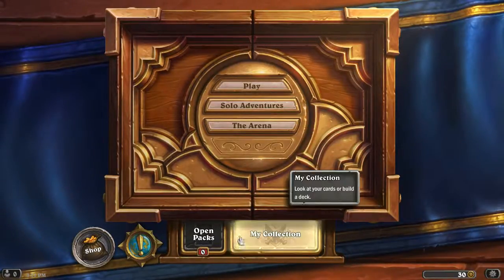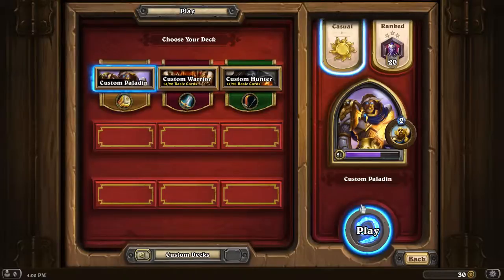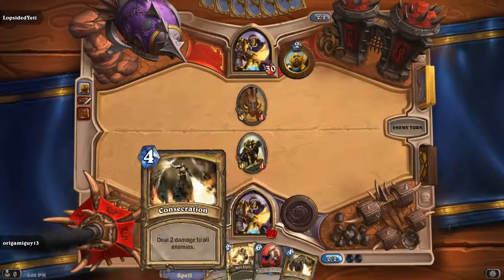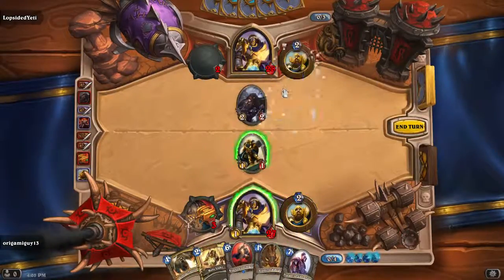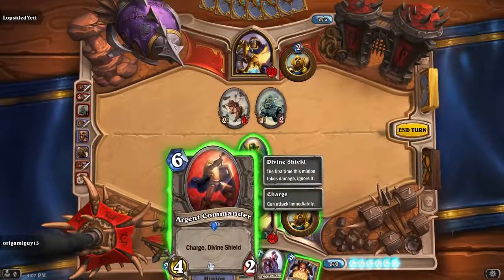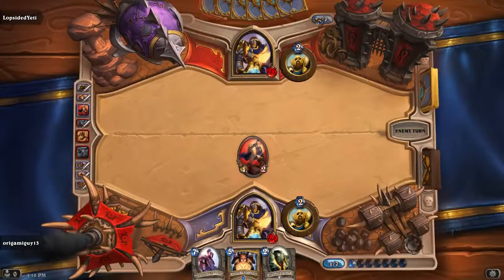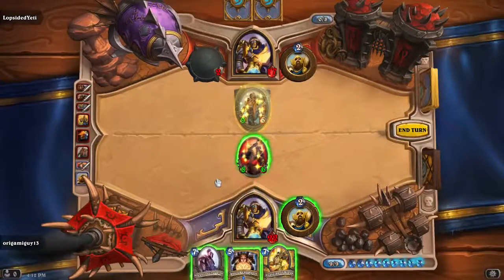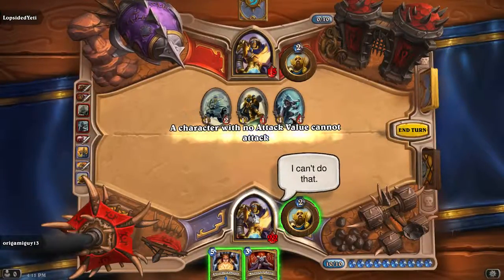InfinityGaming - Hearthstone - First Recorded Game!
Welcome to hearthstone! This is a card game based on Warcraft, and World of Warcraft! This is my first recorded episode.